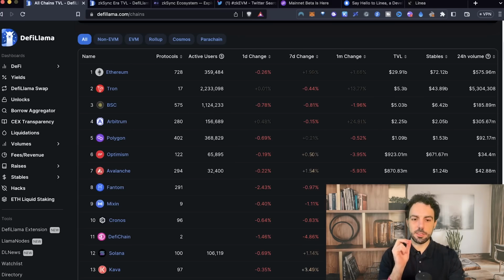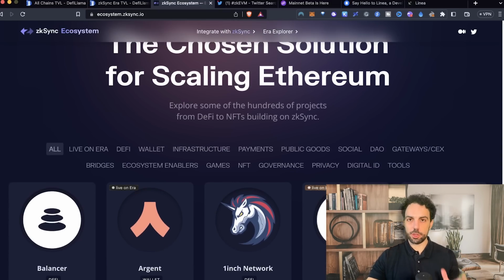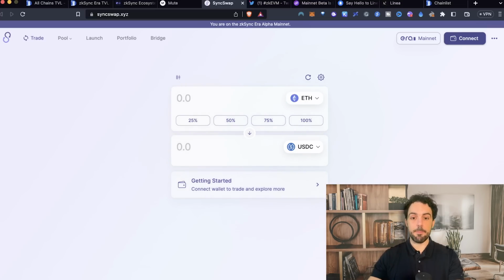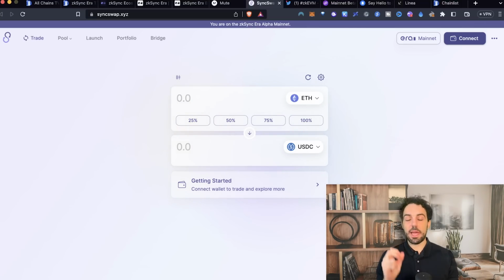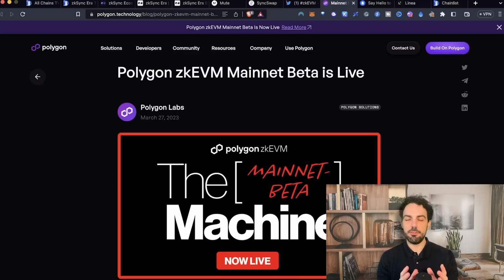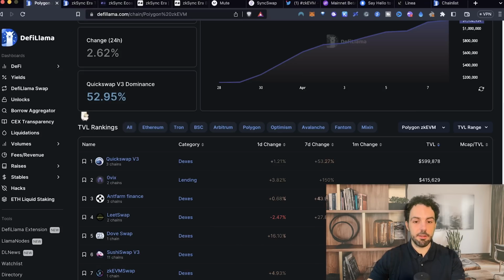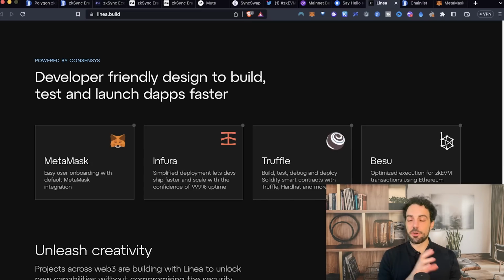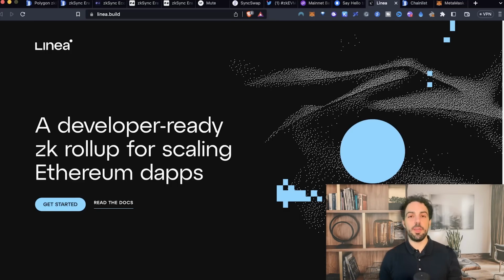Zksync: PROS/CONS, 3 AIRDROPS, 1 NEW BLOCKCHAIN., ZkEVM, Linea by Consensys (Metamask)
ZkSync is now live with Era Mainnet, in this video we explore which are the protocols already available and what to do to secure a future airdrop. We also introduce zkEVM by Polygon and Linea, the new zk l2 blockchain powered by Consensys, the same company behind Metamask. Will this be the key to secure a Metamask airdrop?

00:00 Intro
01:27 TVL DeFi after Arbitrum Airdrop
02:08 ZkSync Era, what to know at this point
05:25 How to add ZkSync Era Network to your wallet
06:20 How to qualify for the airdrop
08:48 Zk a big trend much beyond ZkSync
10:24 Zk Rollups vs Optimistic Rollups
11:42 ZkEVM by Polygon
13:38 Metamask airdrop? Linea a new zk l2 by Consensys